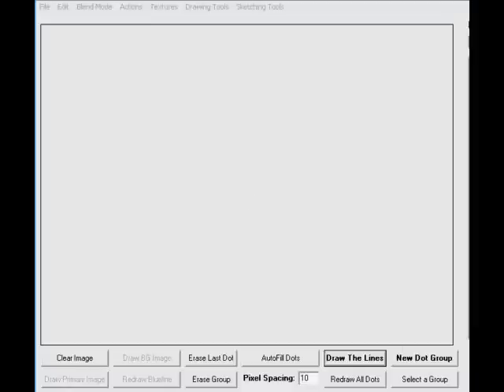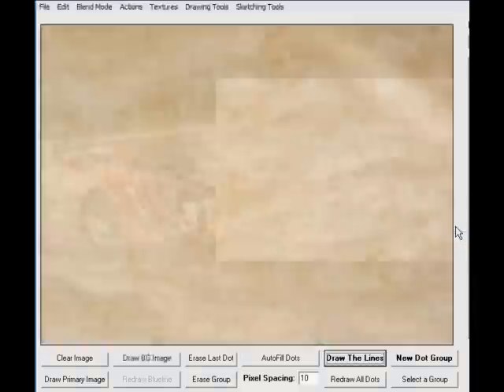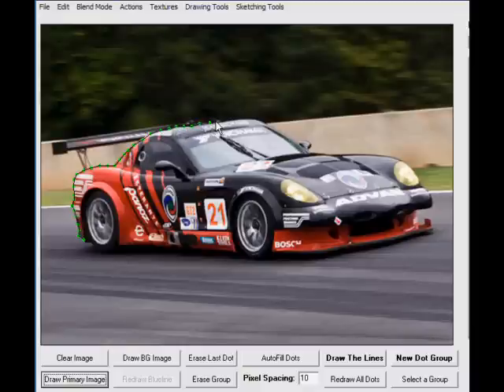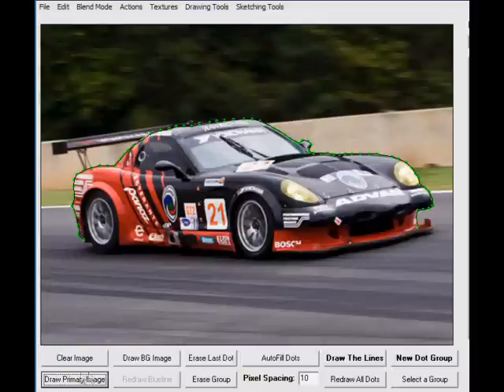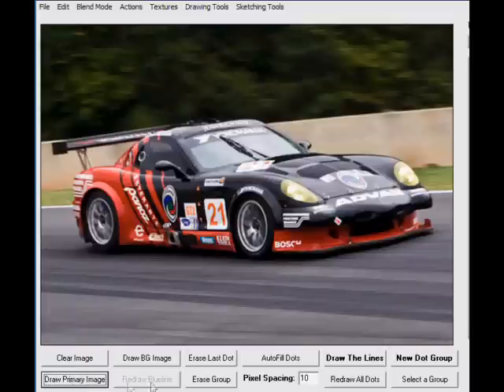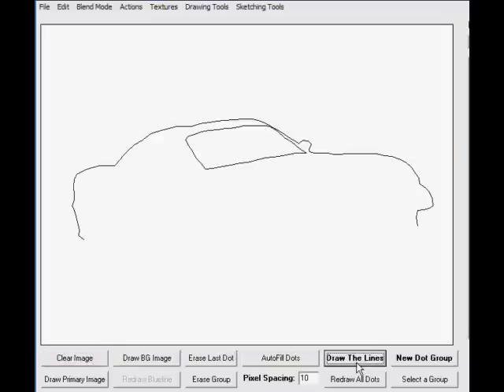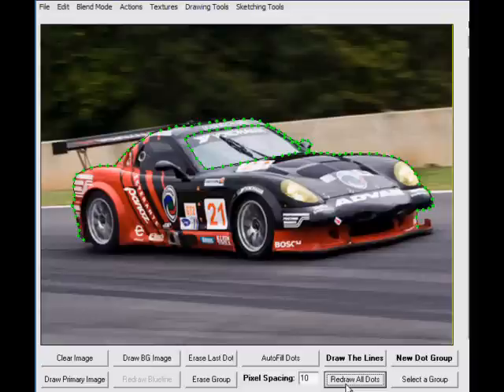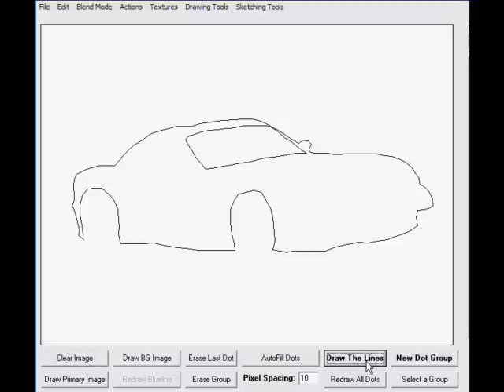Step by Step Tutorial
Sketching Tutorial